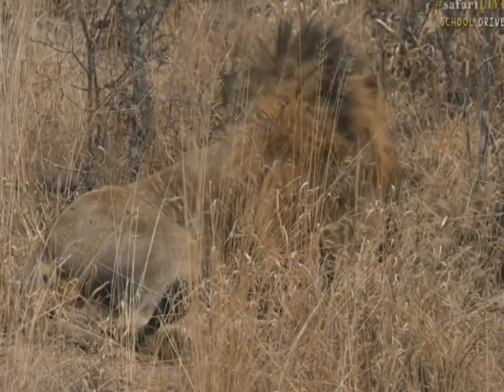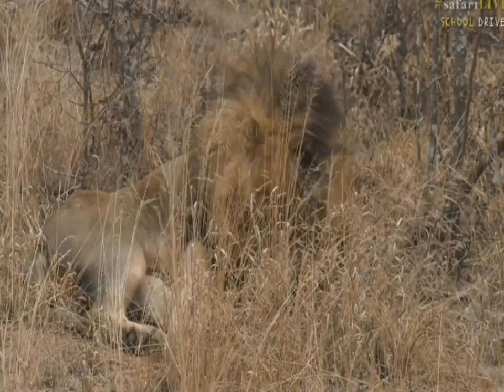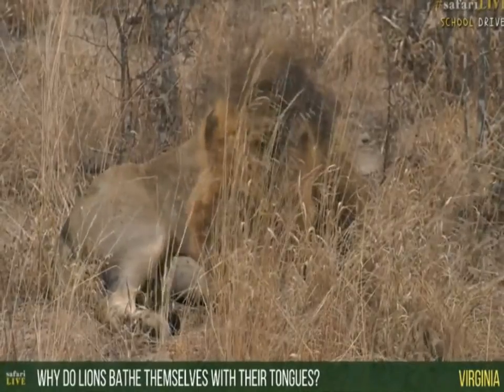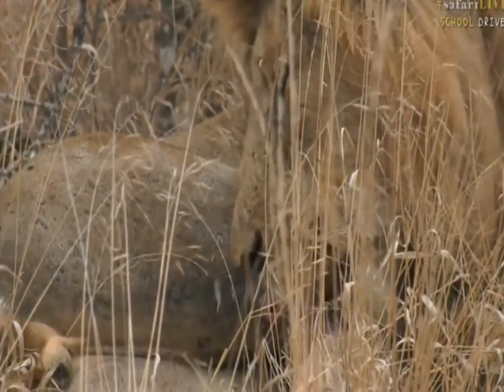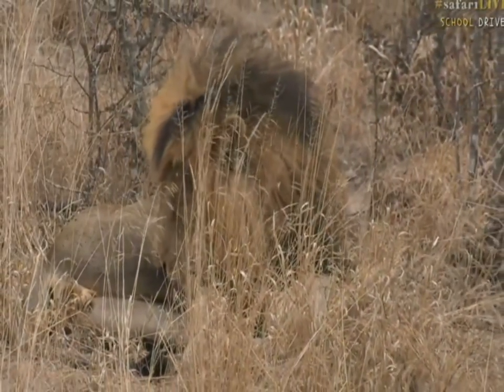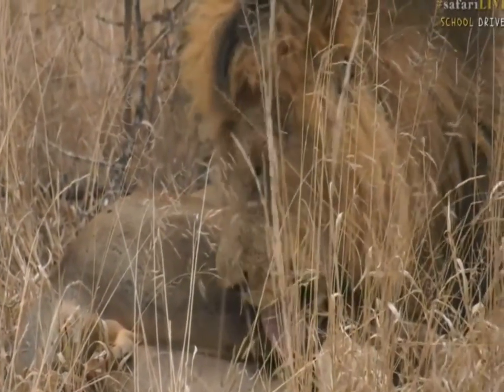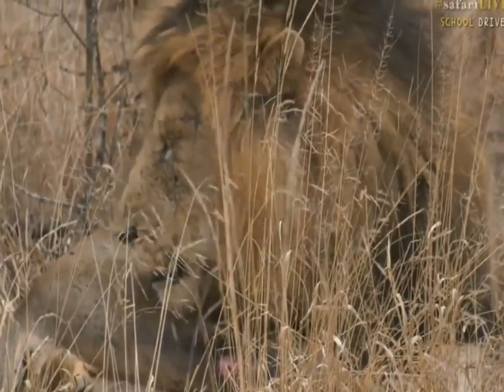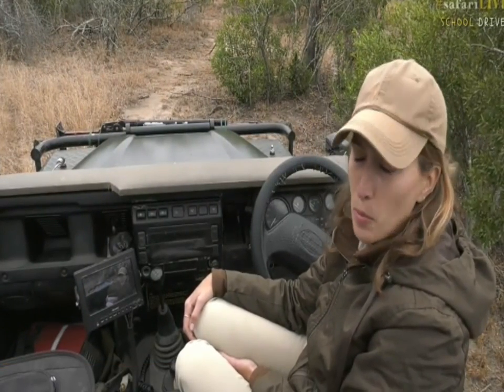Sept 27, 2017- Sunset - Our Birmingham Boy (Tinyo)is giving his wounds a groom